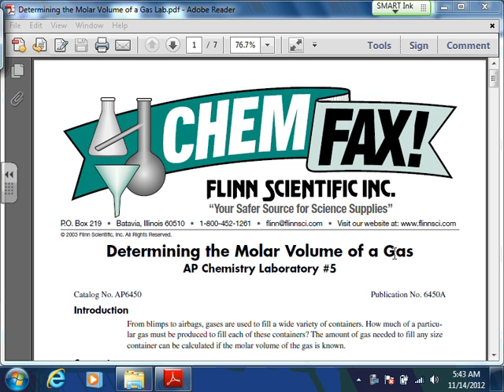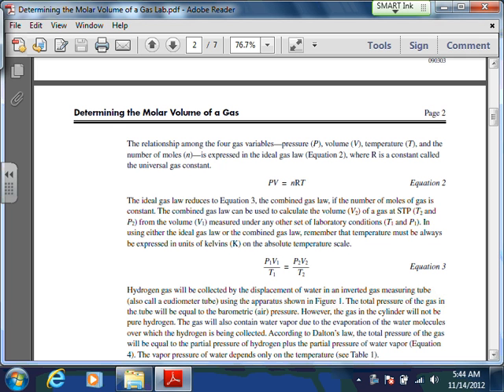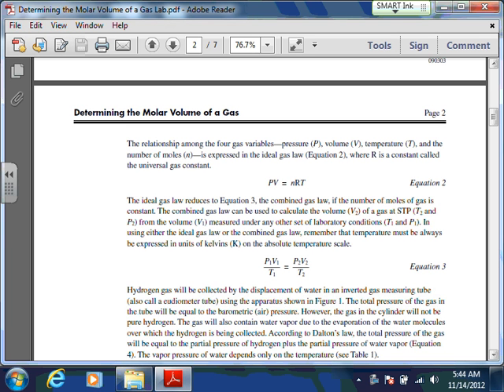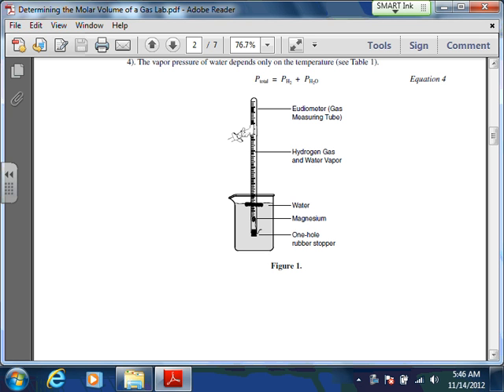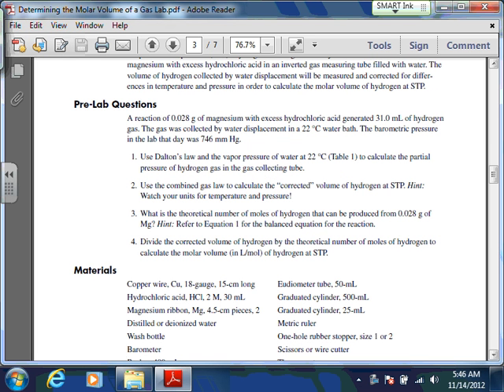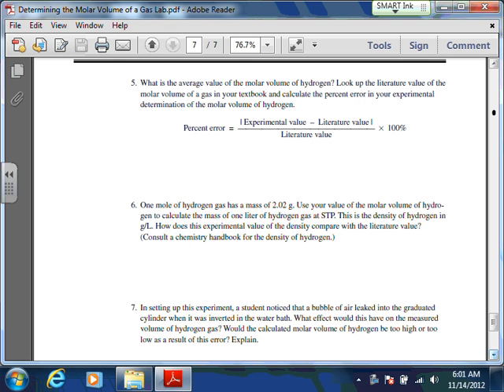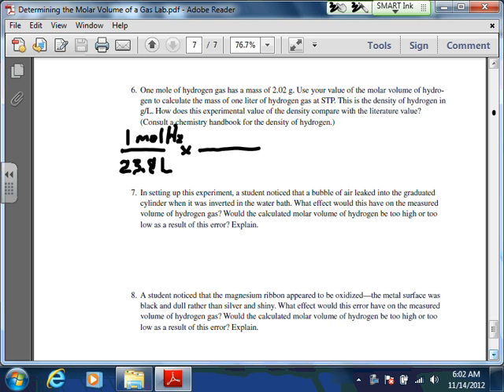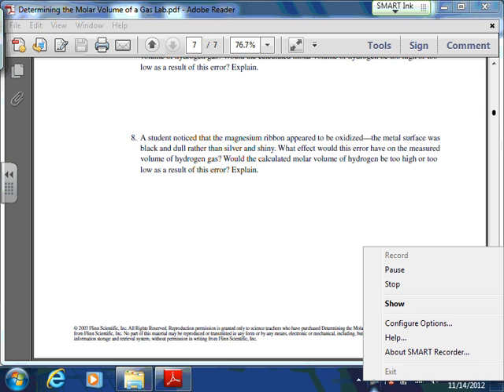Determining the Molar Volume of a Gas Lab Video Explanation